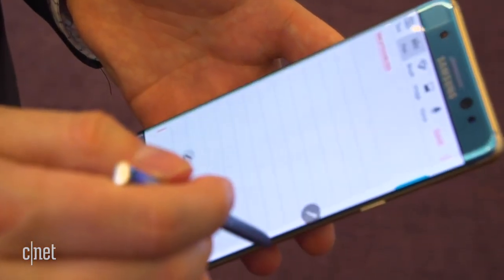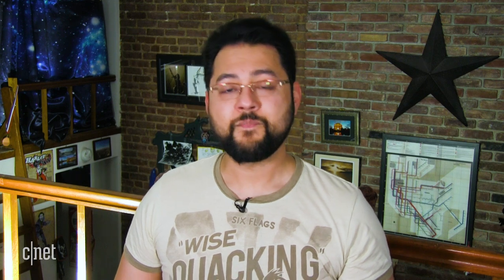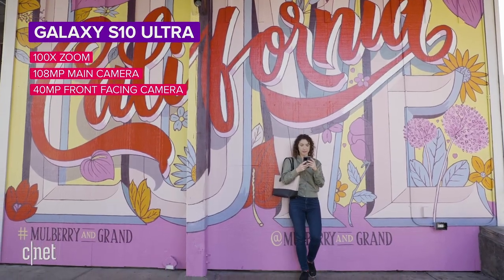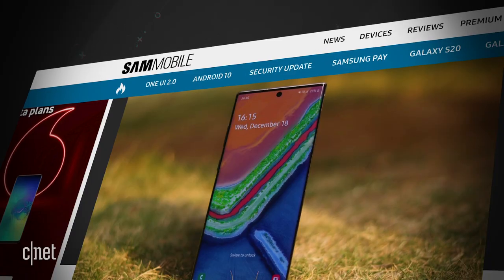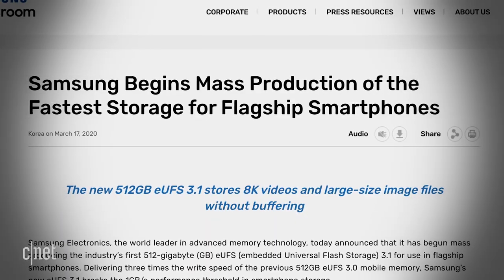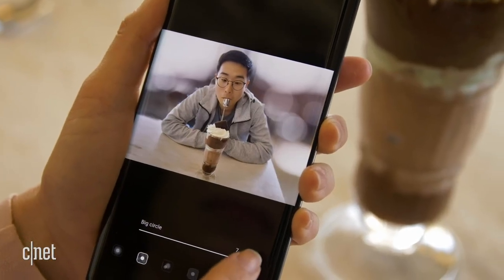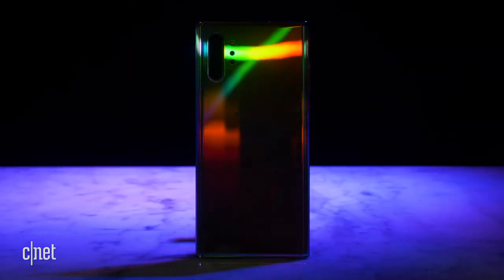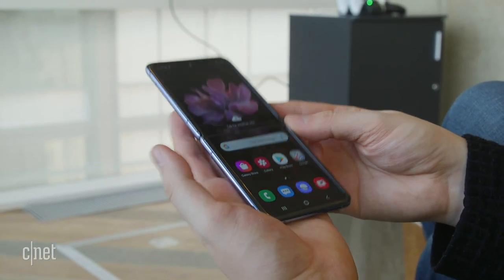Galaxy Note 20: Everything there is to know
Everything there is to know about the Galaxy Note 20
dek: Samsung's next huge phone may be really, really familiar, according to reports.